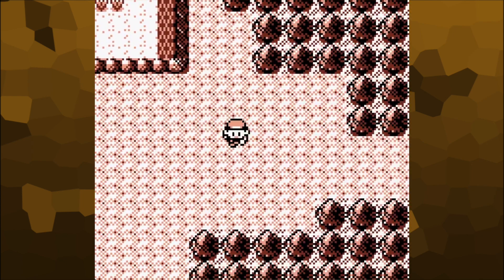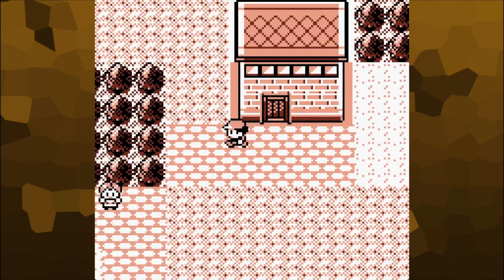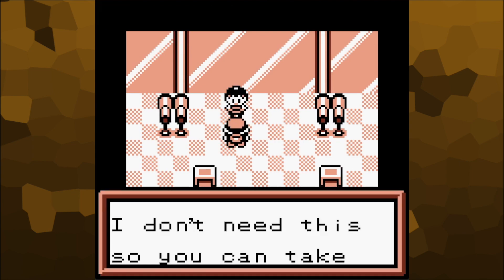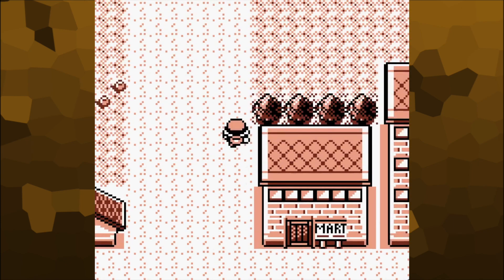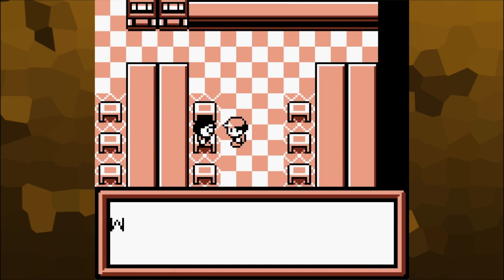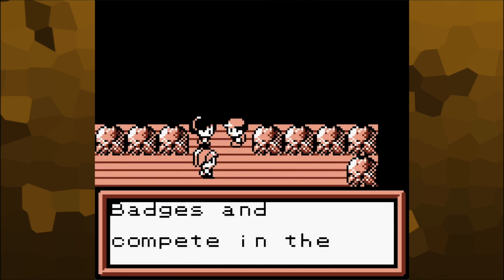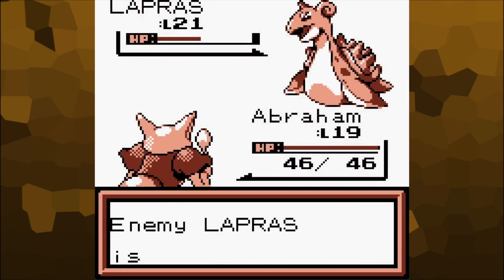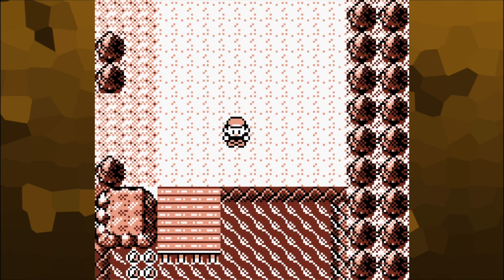Letsplay Pokemon Brown | Ep 04 - Ice to Meet You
In todays Pokemon Brown Adventure I battle an eczema riddled Sandshrew, evolve a party member and fail to notice a massive building

Stay in touch and let me know what you think!